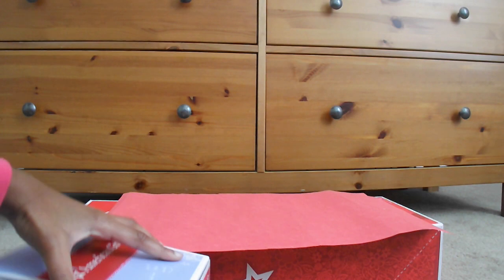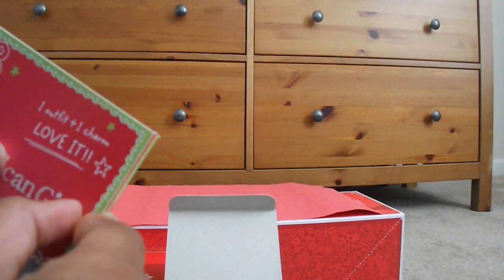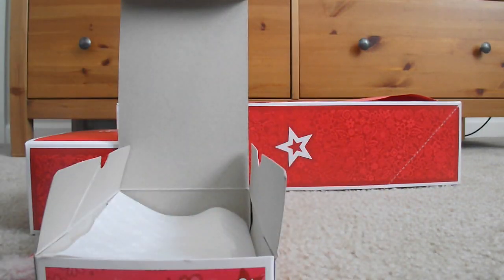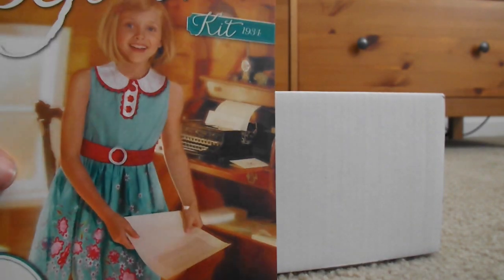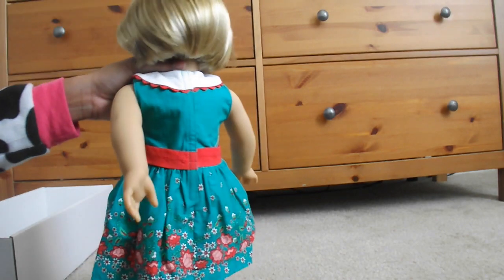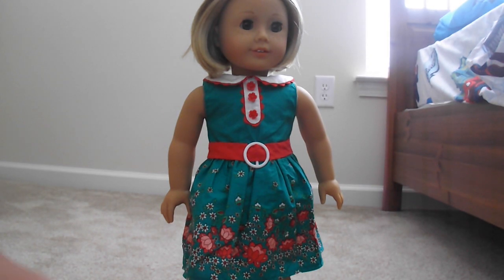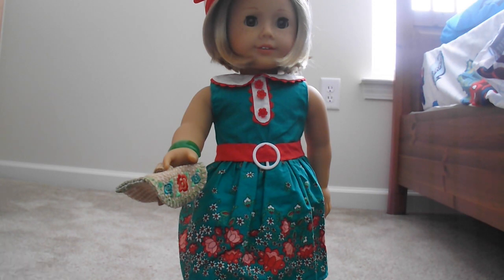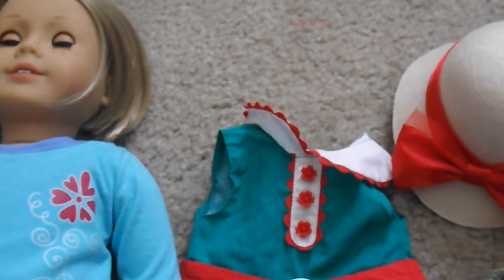AG Christmas Haul 2014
Open for a Christmas present!

Hello everyone! Merry Christmas!!!
In this video I show you guys what I got for Christmas, just the doll items though! This video is so much better quality then most of my other ones because, I got a MacBook Pro!!! I've been using it all day today, it's the bomb.com!
PLEASE NOTE I AM NOT BRAGGING IN THIS VIDEO AT ALL!

Sorry We are out of Gifts!